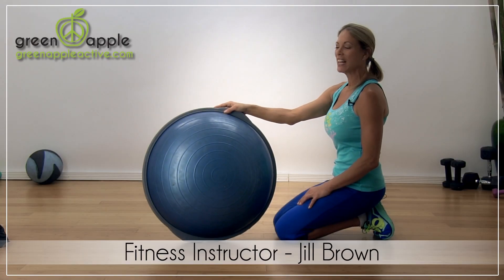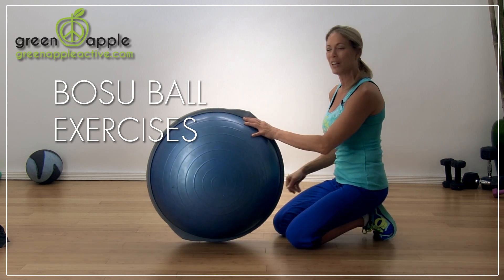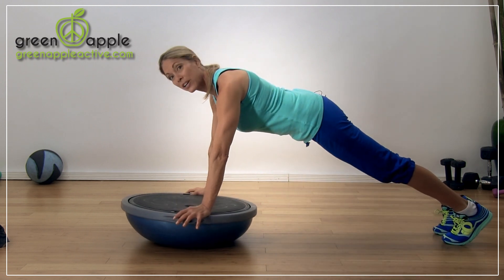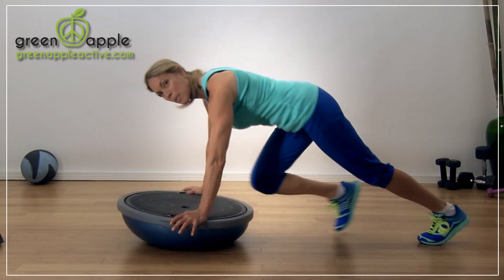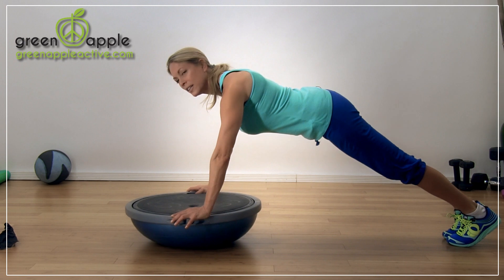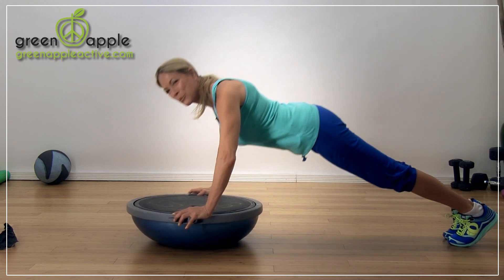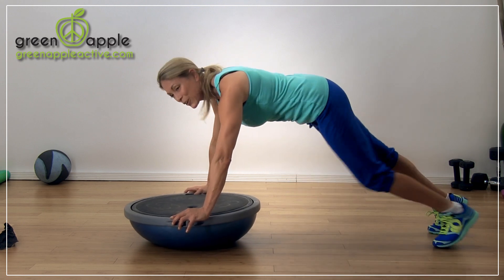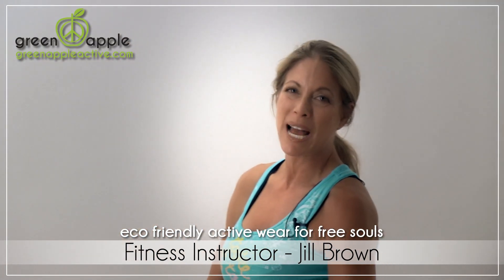Jill Brown Fitness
How do I get a strong, tight core and toned arms?  With the Bosu, dome side down of course :)  Try these!